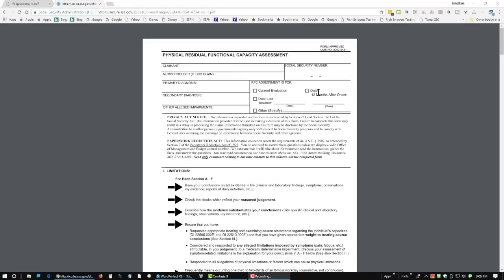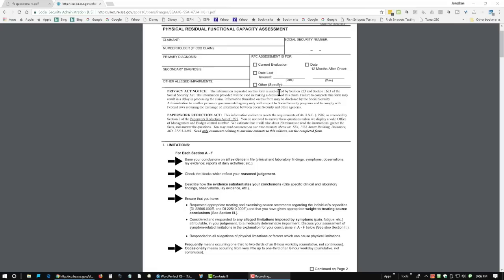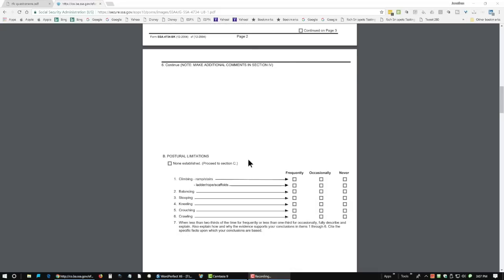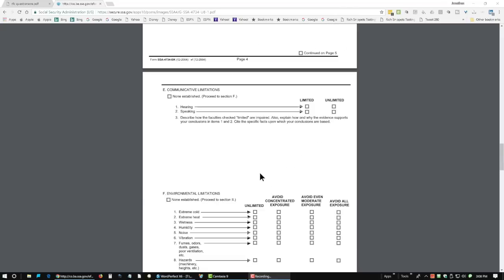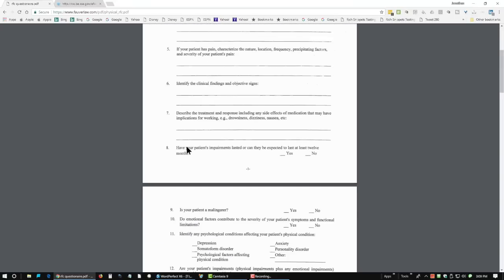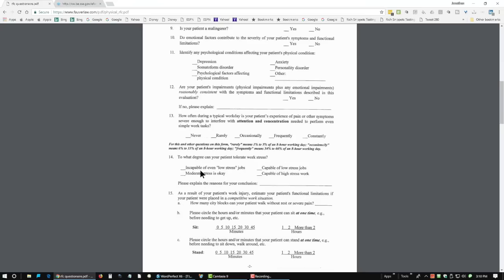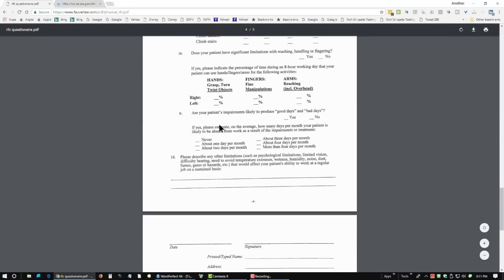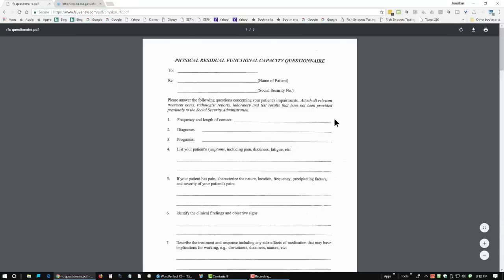How to Use a Custom Functional Capacity Evaluation Form to Win Your Disability Case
Since Social Security defines “disability” in terms of how your medical problems and associated treatment (like medication side effects) prevent you from performing the duties of a simple, entry-level job.  A detailed functional capacity form completed by your doctor can be an indispensable tool to present to the Social Security judge.

In this video, I show you the official SSA functional capacity form and I explain why this form is flawed and won’t help you much. I also show you an example of a custom form that addresses the specific work activity issues relevant to a Social Security judge.

In my practice I would customize this “custom” form even more to make it specific to your medical records and you exact situation but even in its unmodified state the custom form I found online is far superior to SSA’s official form.

I use customized functional capacity forms extensively because they guide your doctor into addressing the issues most relevant to a Social Security disability judge.

NEXT STEPS...

FREE CASE EVALUATION
I represent clients in all 50 states - from Maine to California.
If you or a loved one would like a case evaluation for your

Jonathan Ginsberg
Social Security Disability Attorney